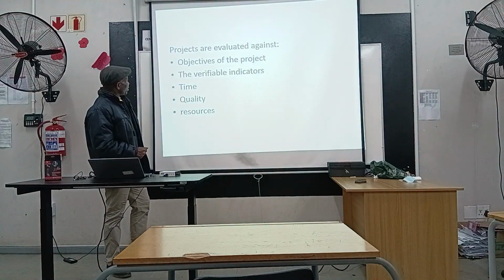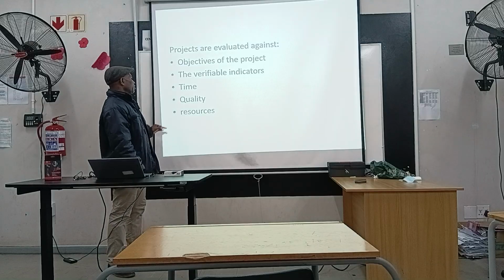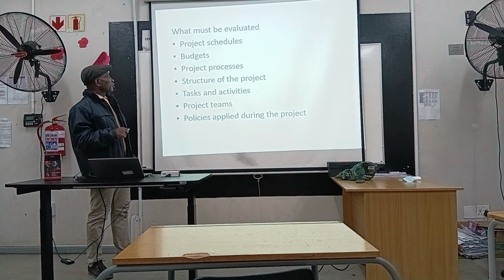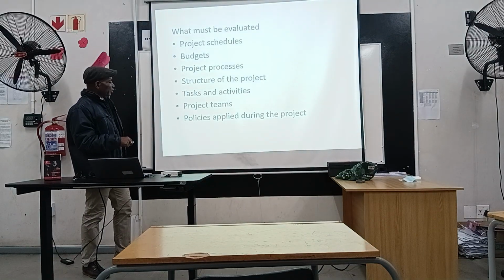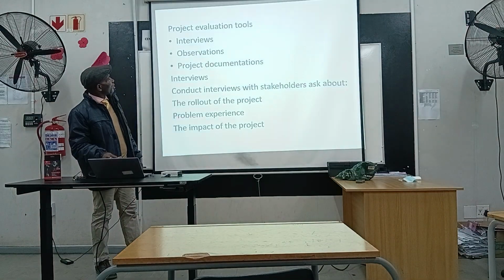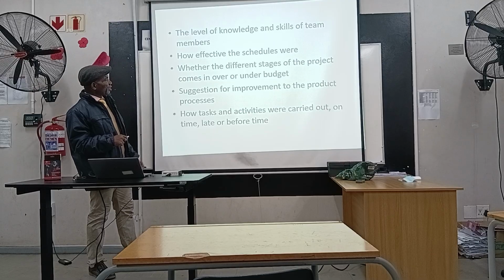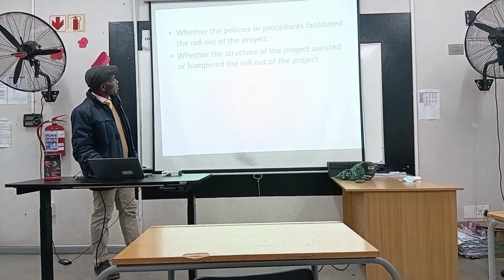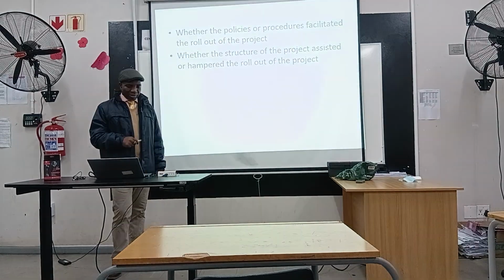Project Management_Project Evaluation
In this tutorial, we explore the concept of Project Evaluation within the field of Project Management. The lesson covers the importance of evaluating projects, different evaluation methods, performance measurement, project outcomes, and how project success is assessed against predetermined objectives.

This session is ideal for students, project managers, and professionals seeking to strengthen their understanding of monitoring and evaluation processes in project environments.